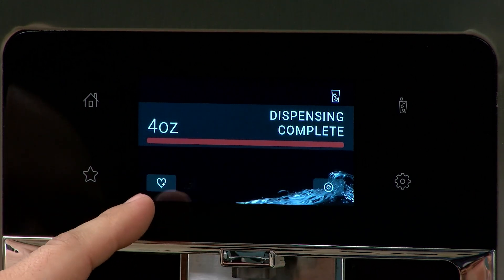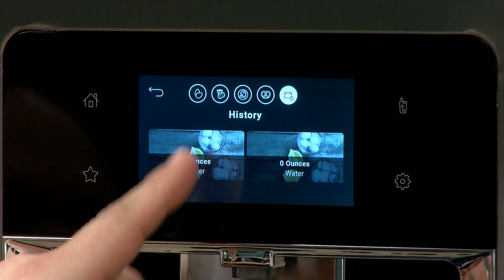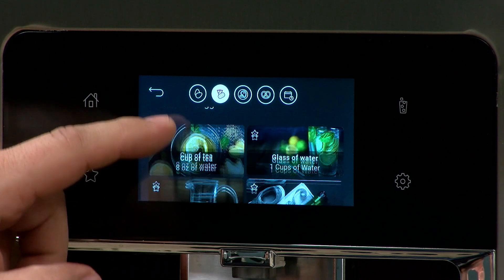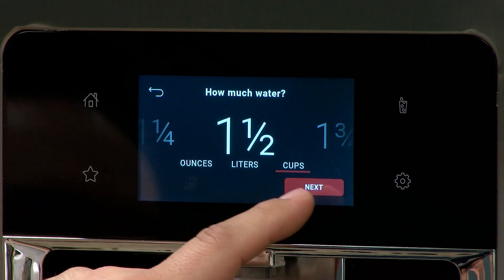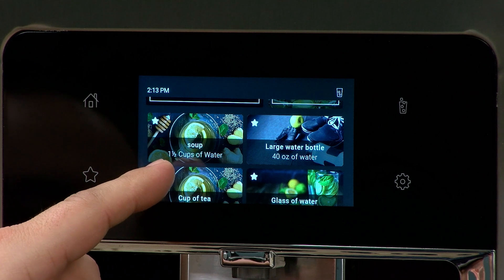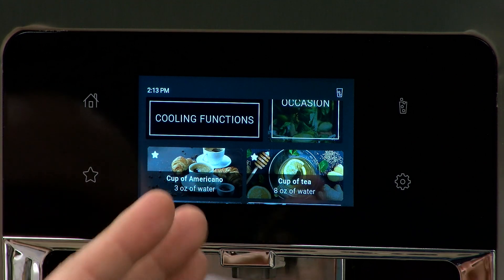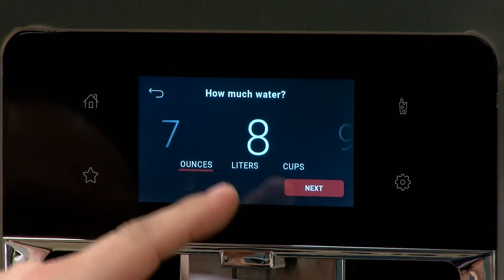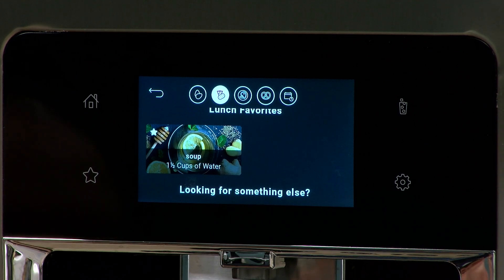How to Use Favorites Feature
Video on how to use the favorites feature on KitchenAid quad door refrigerator.